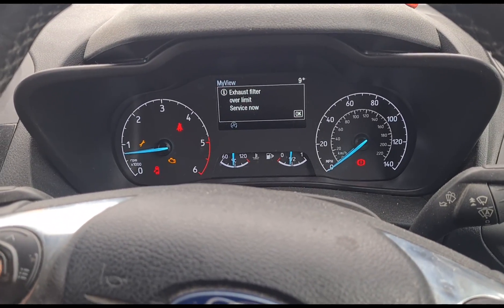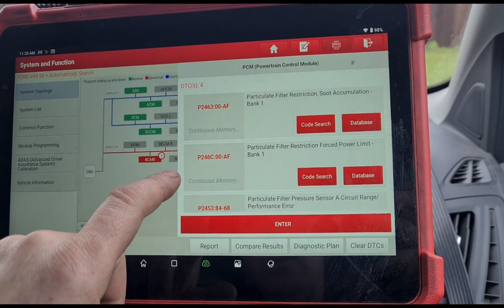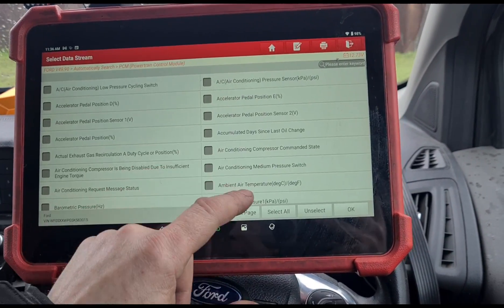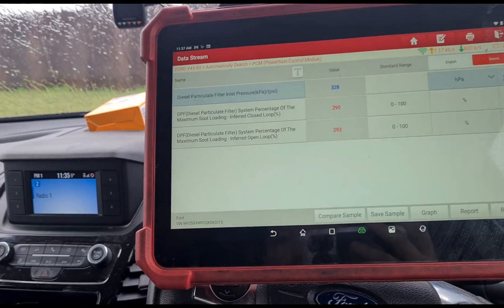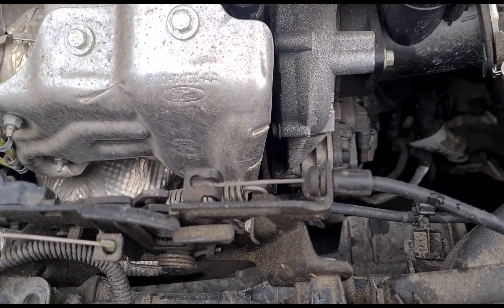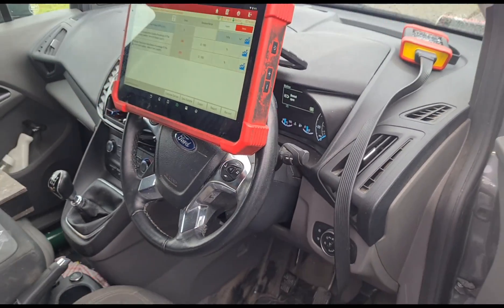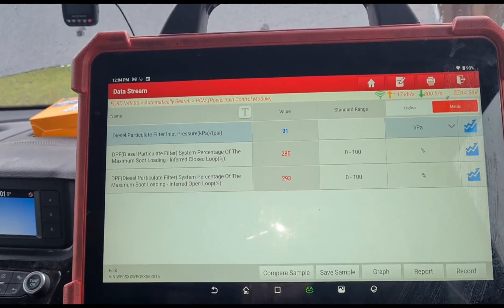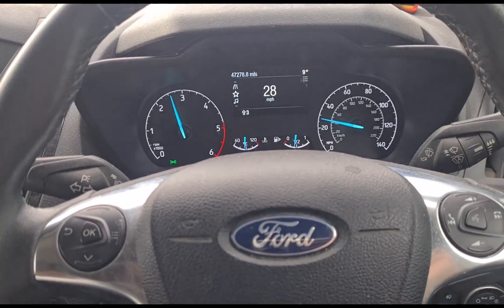Ford Transit Connect 1.5 P2453:84-68 P2453:00-68 Particulate Filter Pressure Sensor A Circuit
blocked DPF Diesel Particulate Filter Cleaning & inlet pressure sensor diagnostic and replacement part fitting.